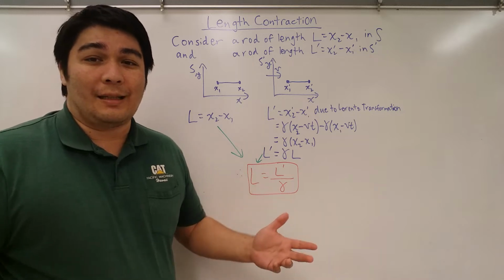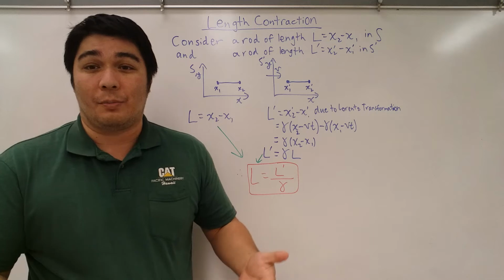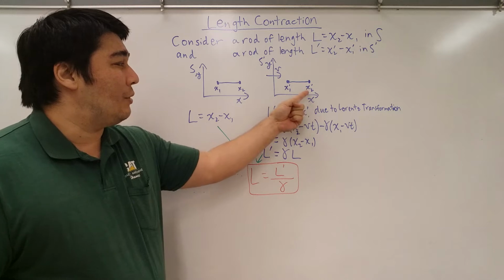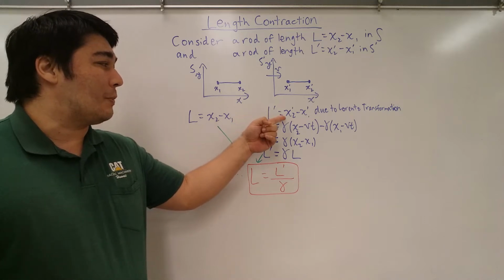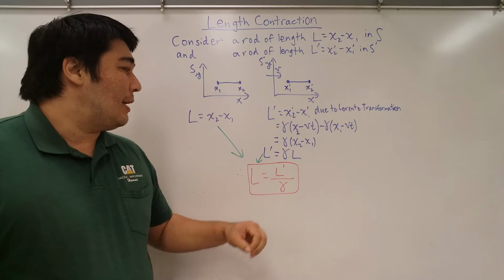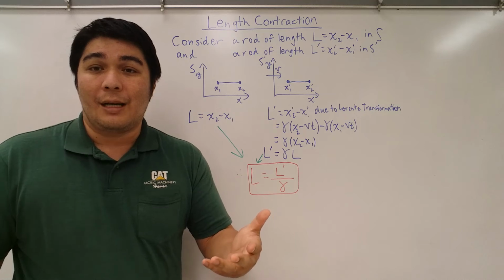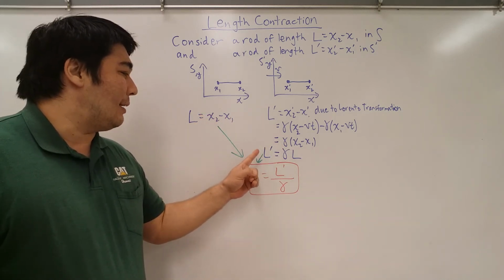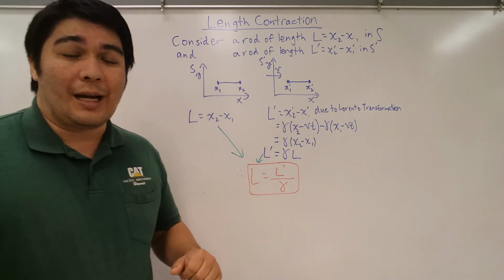Mr Achiu Special Relativity Length Contraction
In this video, I continue the journey into nerdiness by going over length contraction when you are in a non-inertial reference frame.  Journey strong on your path to Physics enlightenment!